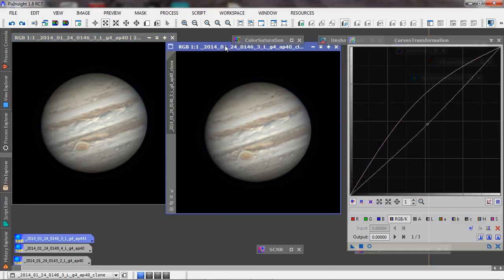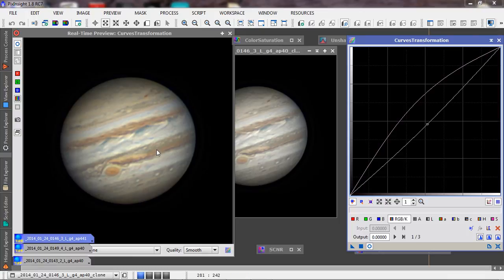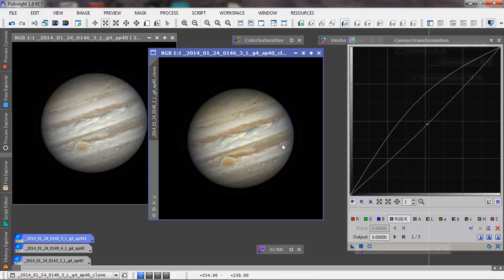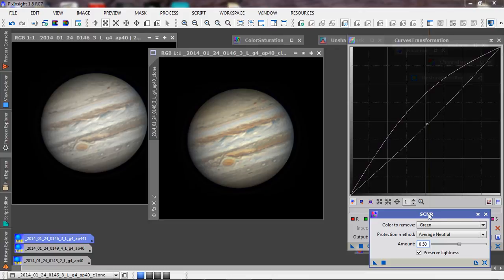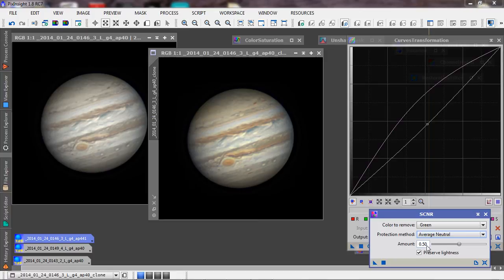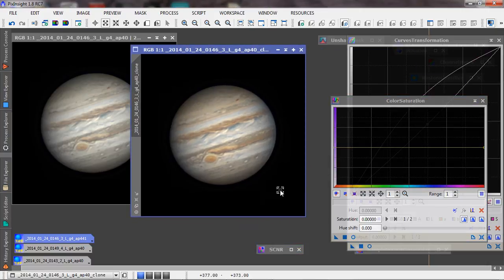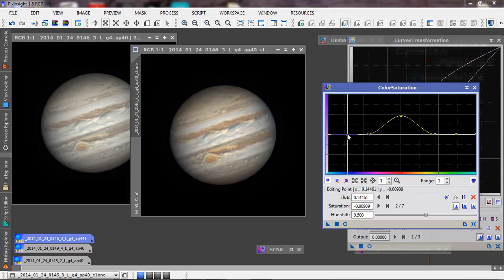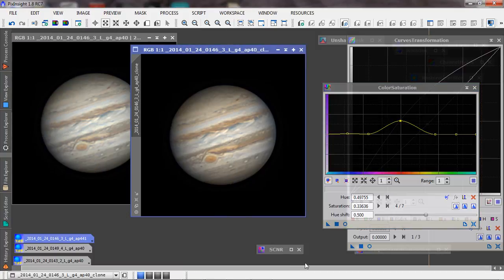Part10 Color Adjustments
Part 10 of 10 of a tutorial on planetary image processing, this part finalizes the image with a few color/saturation adjustments.